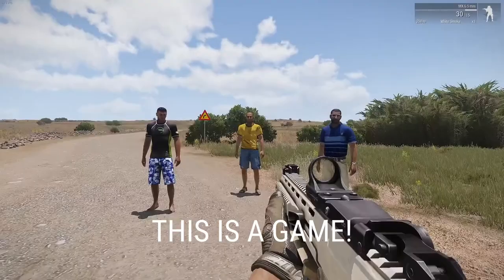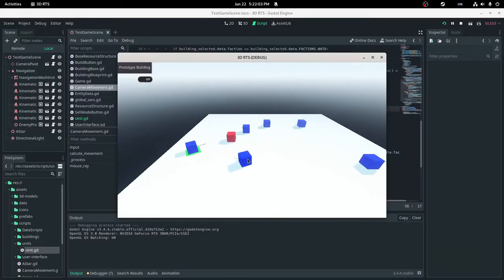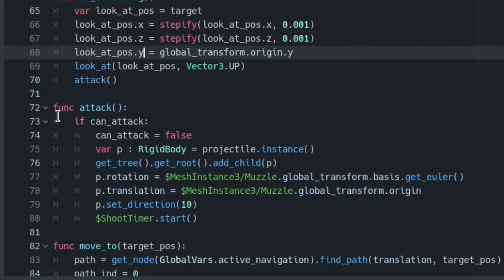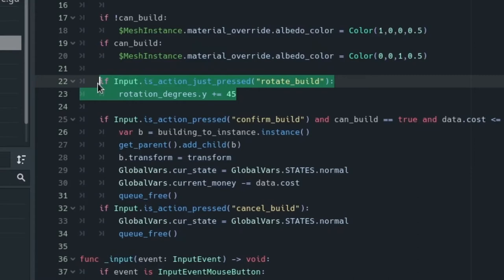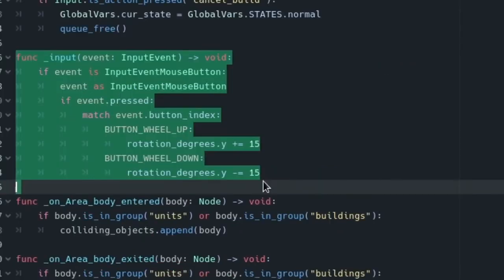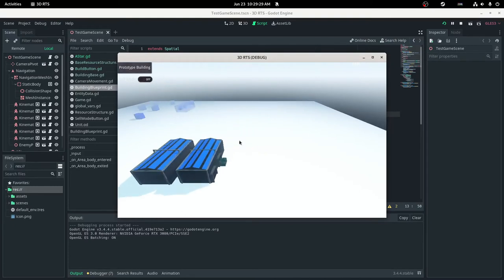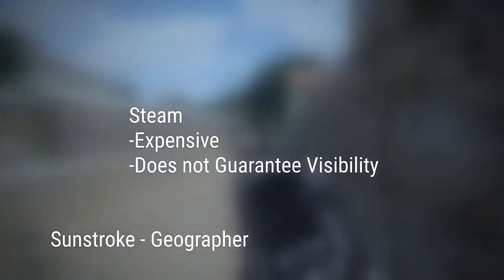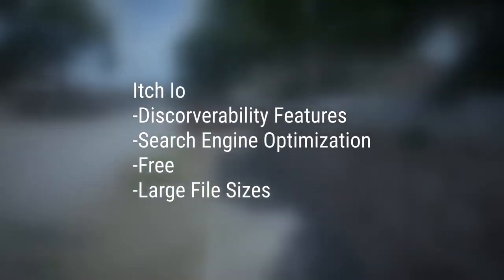Improving Everything! | RTS in Godot Devlog 4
I add territory, building rotation, and unit attacks to my RTS made in Godot.

In this real time strategy devlog video, I add territory to prevent spamming your structures all over the map, building rotation so you can have more options when placing buildings, building grid snapping to achieve that perfect base, and unit attacks so you can finally attack the enemy. This devlog is when things finally start getting good for this RTS game and when it actually starts looking like an RTS.